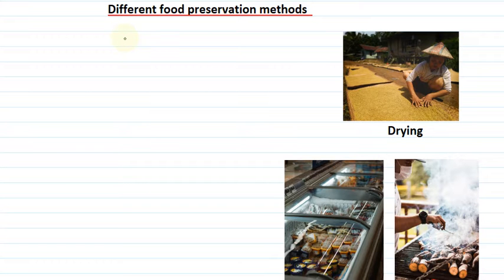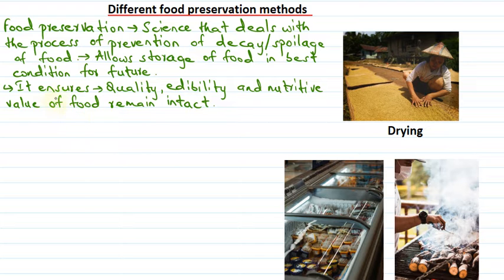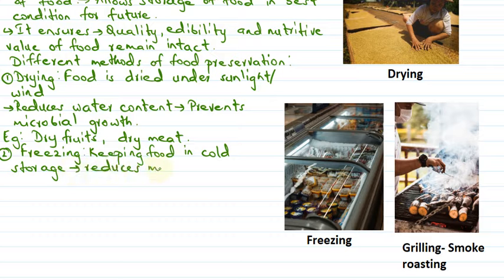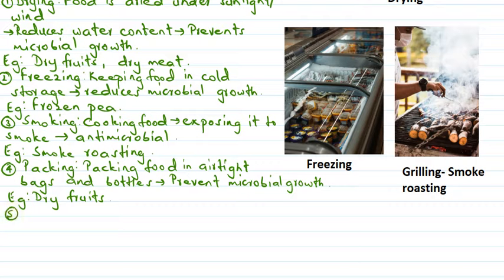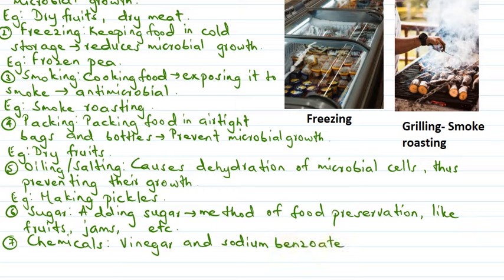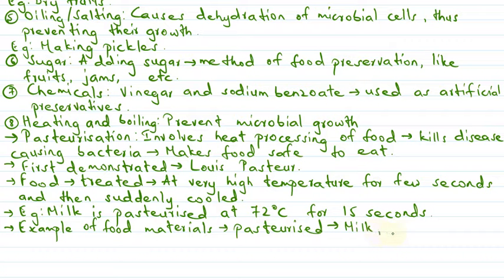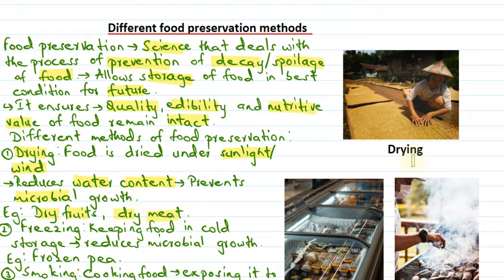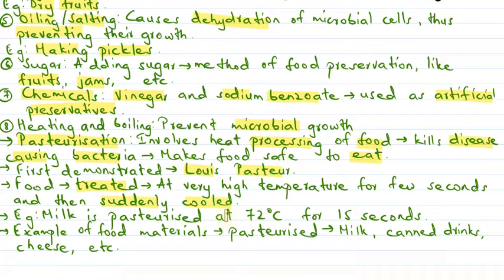Preserving the Harvest: A Guide to Different Methods of Food Preservation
In this video, we will be exploring various methods of food preservation that have been used throughout history. From traditional techniques such as canning and drying, to modern methods like freezing and vacuum sealing, we will be covering it all. You will learn about the pros and cons of each method, as well as the best types of food to preserve using each method. Additionally, we will discuss the safety and sanitation aspects of food preservation, and provide you with tips and tricks for achieving the best results. Whether you're a homemaker, farmer, or food enthusiast, this video will provide you with a wealth of information on how to preserve your food for long-term storage and enjoyment. This video is perfect for anyone looking to learn more about food preservation and how to make the most of their food.